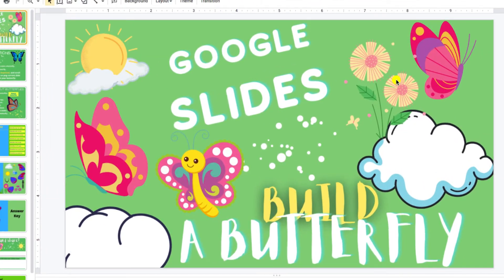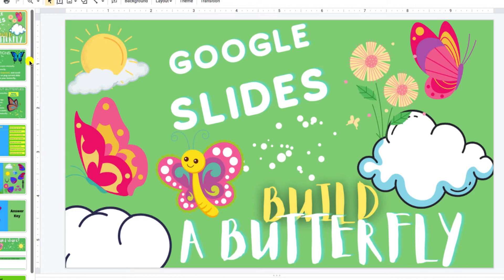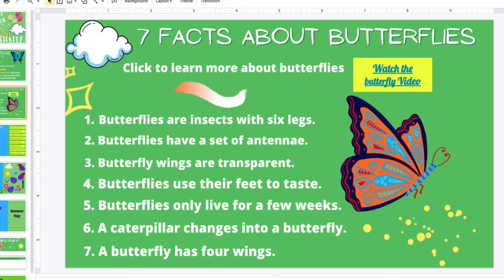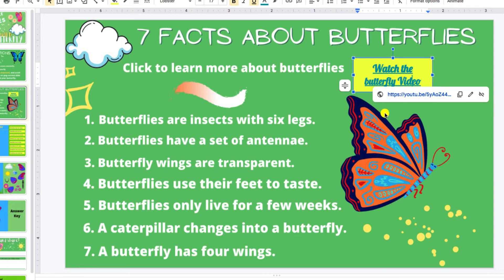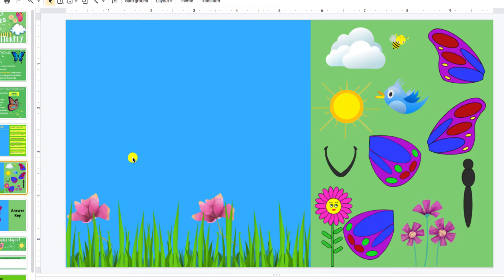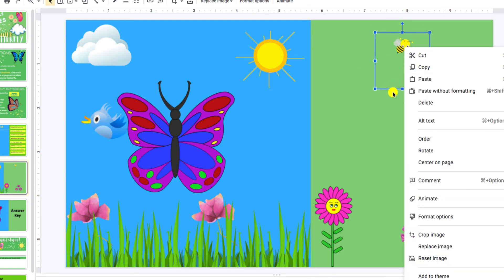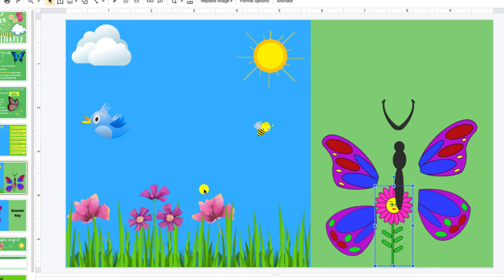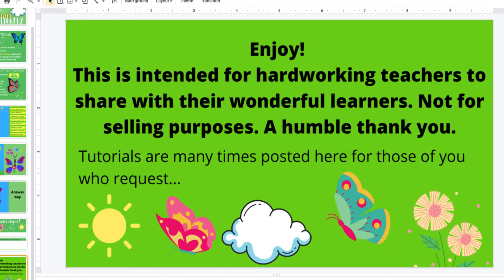Butterflies! |Build a Butterfly Tutorial| Google Slides Activity|For Teachers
Tutorial For Teachers - This science video is a walk through of the Build A Butterfly Google Slides activity for teachers, homeschooling parents, and anyone else who uses Google Slides activities for kids.  The activity shows how kids will learn about a butterfly, build one of their own, and then write about their butterfly.

Sign up to become a Member and receive FREE GOOGLE Slides activities, discounts, e-gifts,  or Worksheets Monthly!